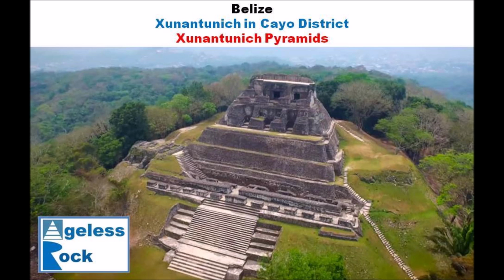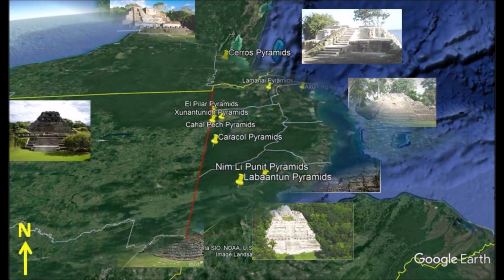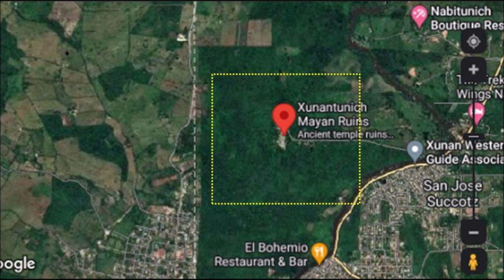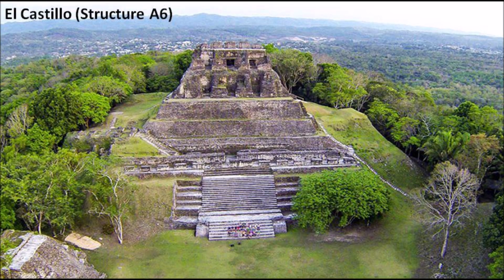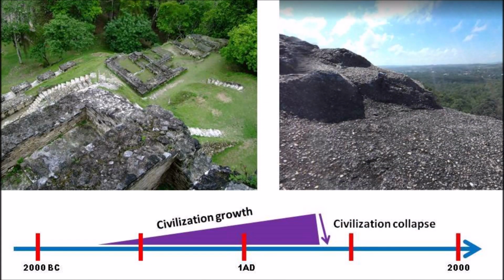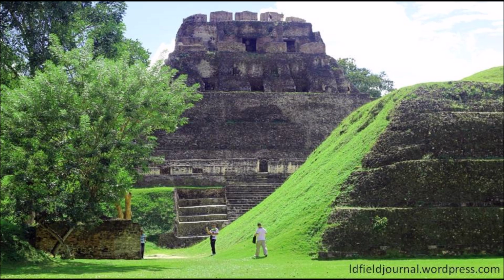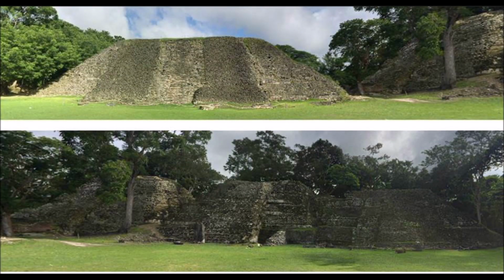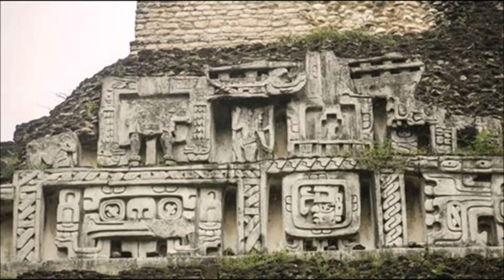White Ghost in Xunantunich Pyramid in Belize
Not many know there is a country call Belize. Even less know there are lots of pyramids there.

This video is a compilation of materials that form my own thoughts and opinions – Bernie Ong